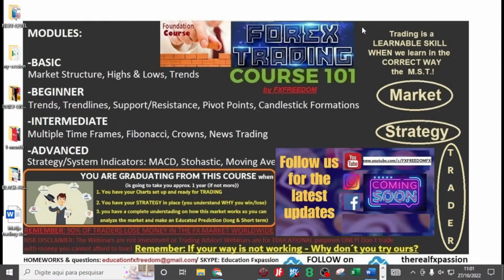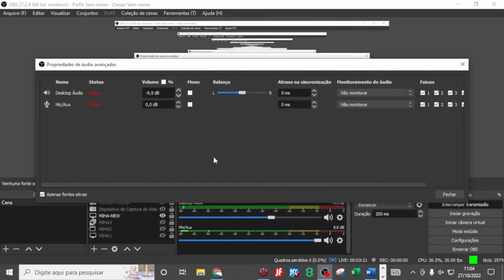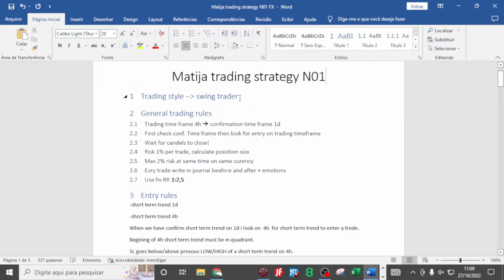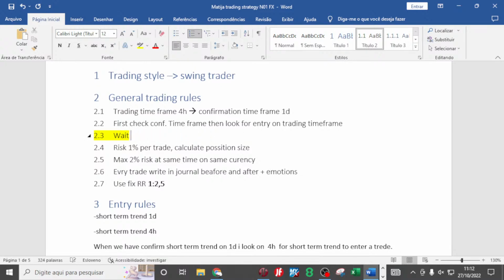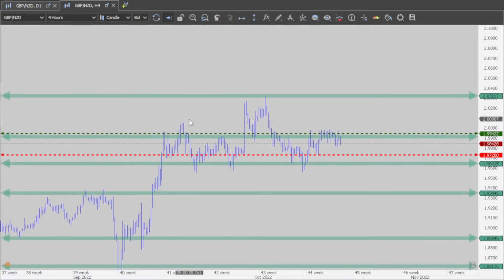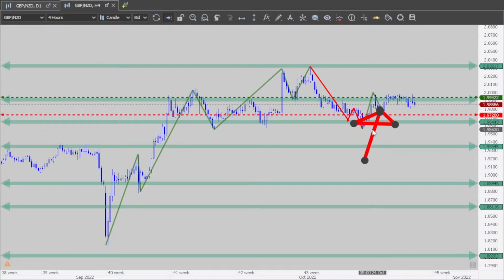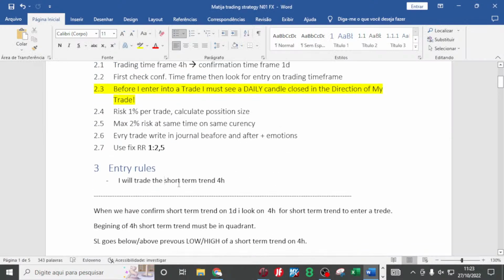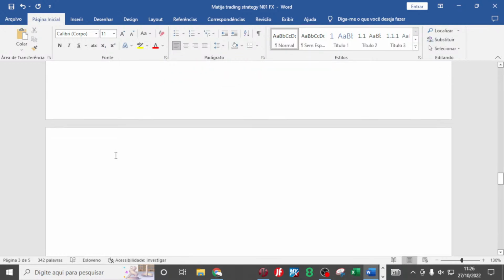Strategy and Different Market Behaviours – Part 2